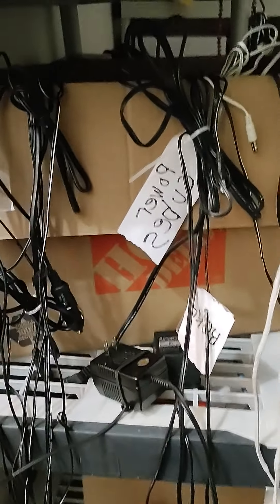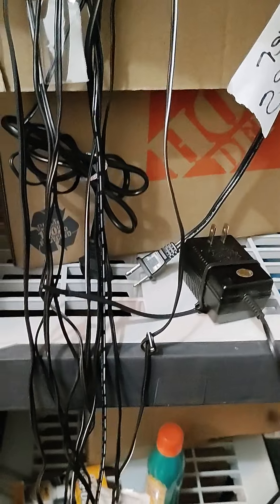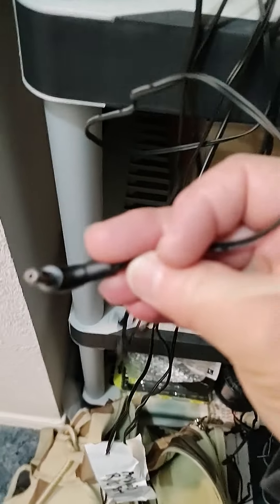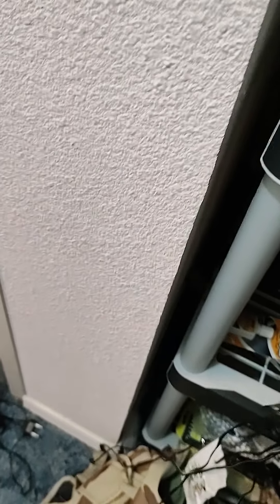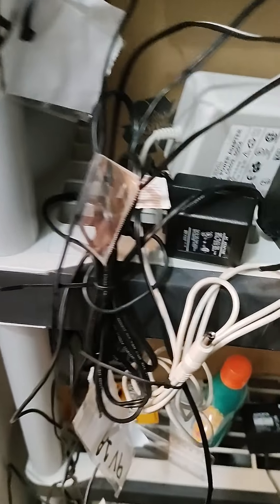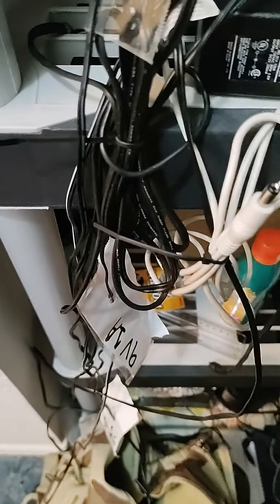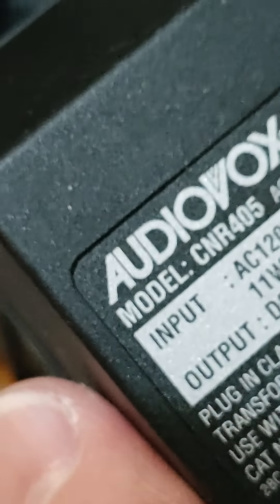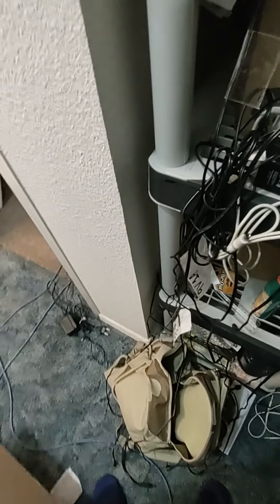Power cube jungle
I have too many power cubes